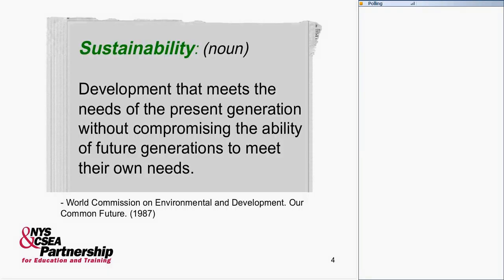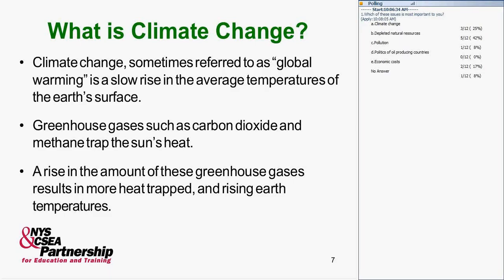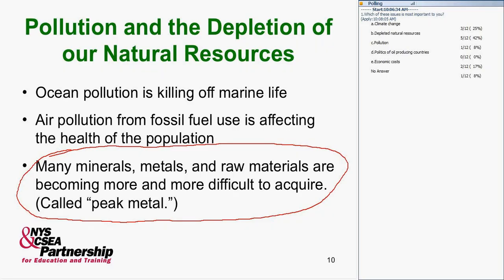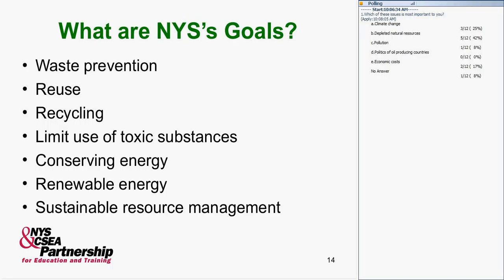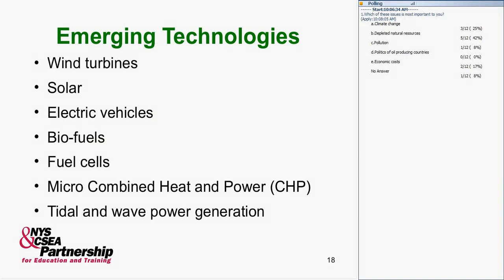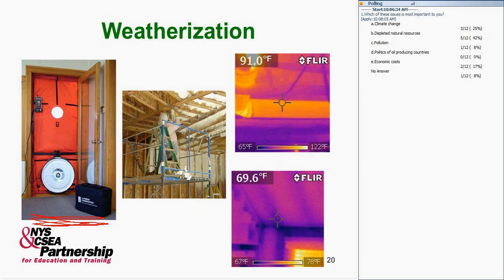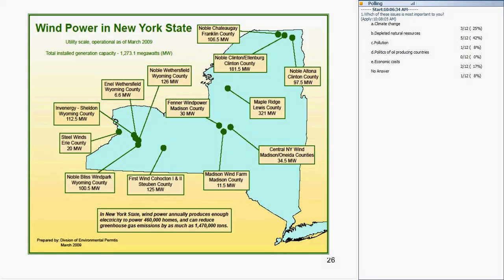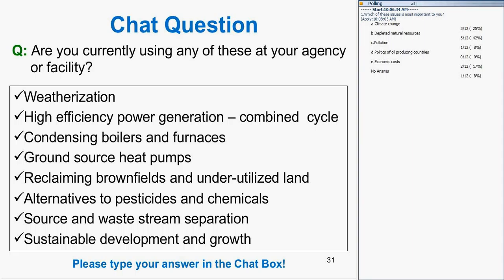Introduction to Green Technology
11/7/13 - length: 1:08 - This webinar provides an overview of green technology and related projects underway in New York State. It identifies the opportunities and benefits of incorporating wind, thermal, and solar energy into work and personal environments. The factors that drive the need for green technology and the fiscal and environmental benefits of adopting green business practices will also be covered.